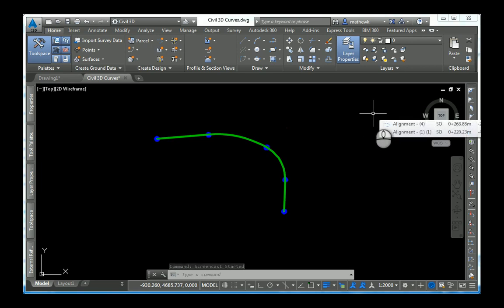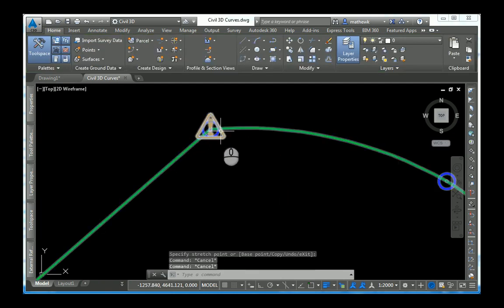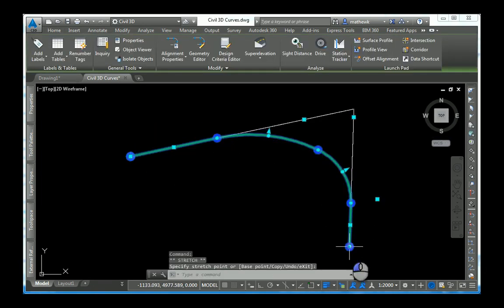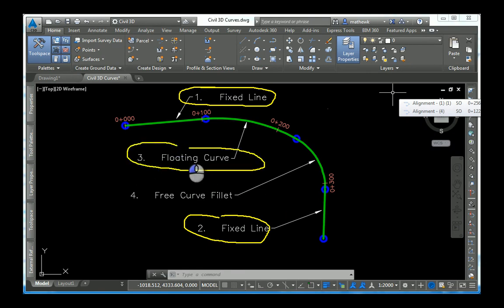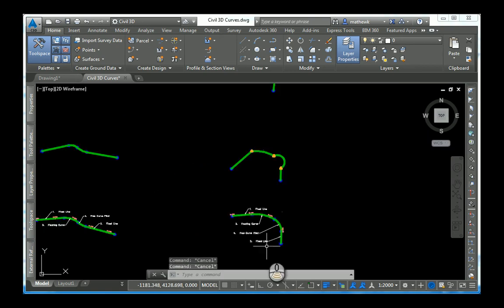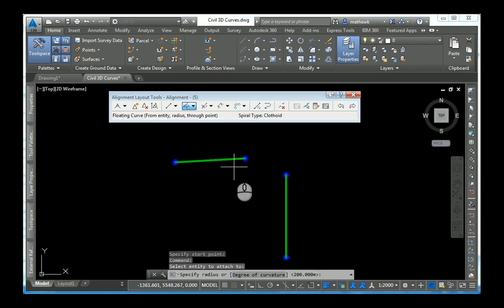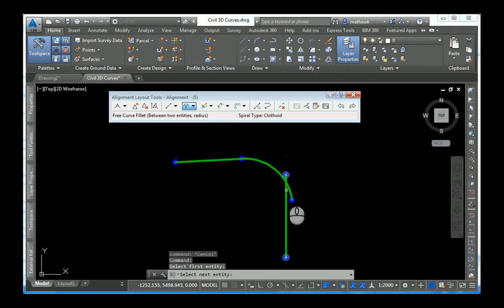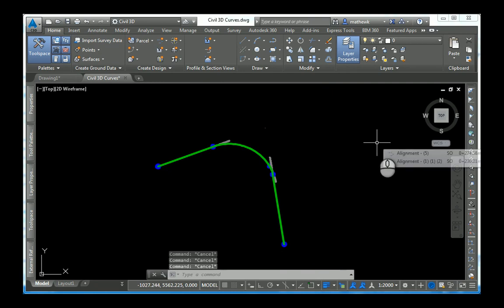Alignment Curves Compound